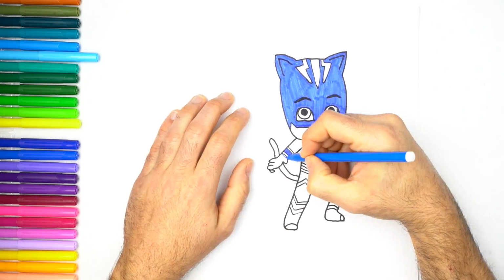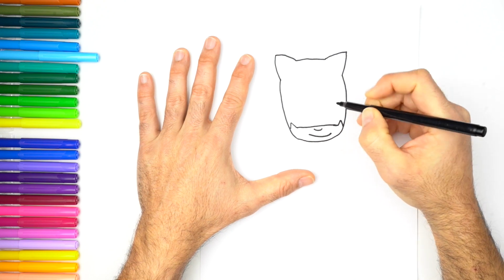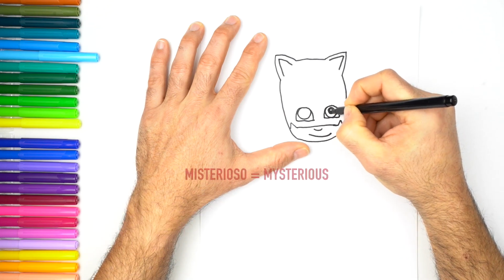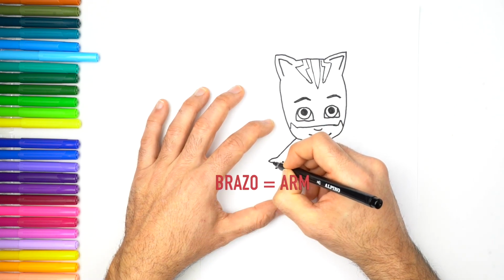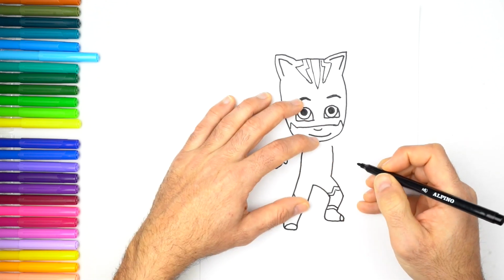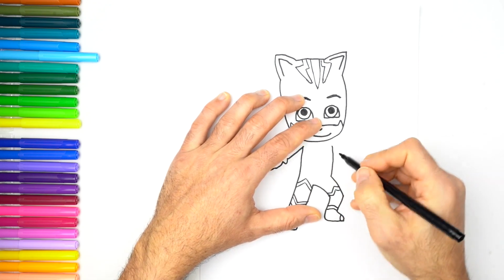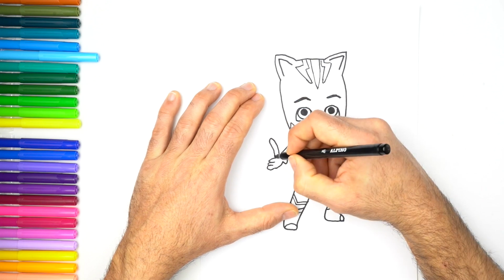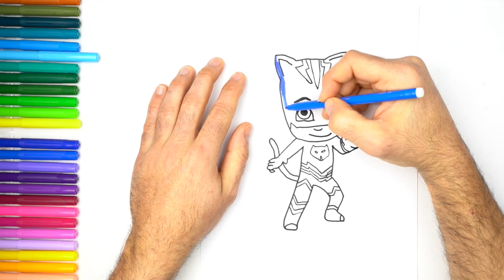How to Draw CATBOY While Learning SPANISH 🖍 Step by Step 🤗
Welcome to Draw Learning, in this video you will learn how to draw  CATBOY while you learn Spanish in a fun and easy way.

The words we have used in this video are:

- CABEZA = HEAD
- MISTERIOSO = MYSTERIOUS
- BRAZO = ARM
- PIERNAS = LEGS
- AZUL OSCURO = DARK BLUE
- AZUL CLARO = LIGHT BLUE
- COLA = TAIL

You are watching draw learning :

How to draw Catboy